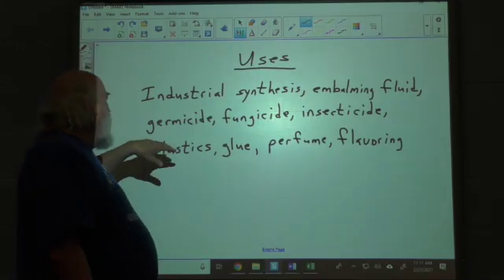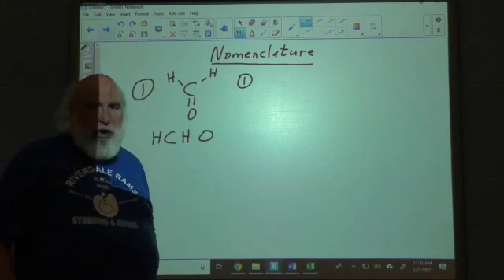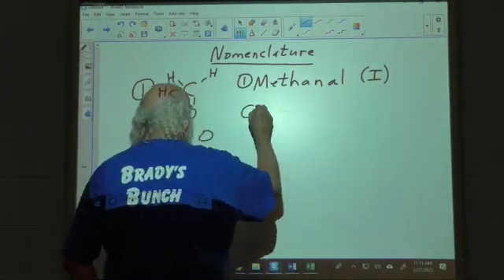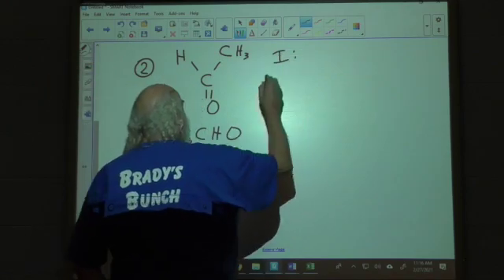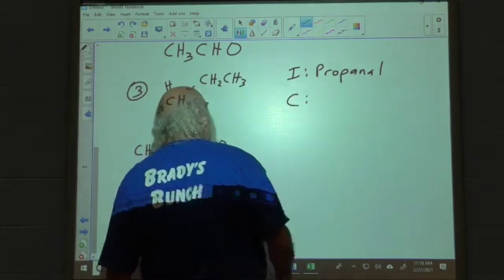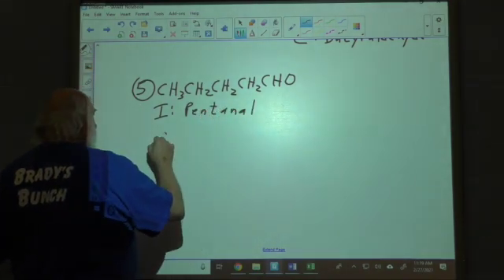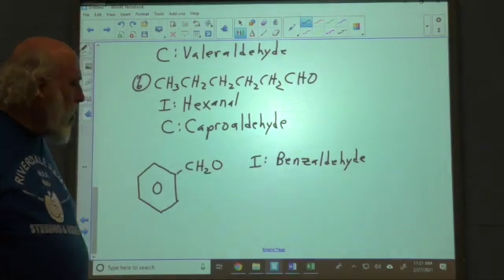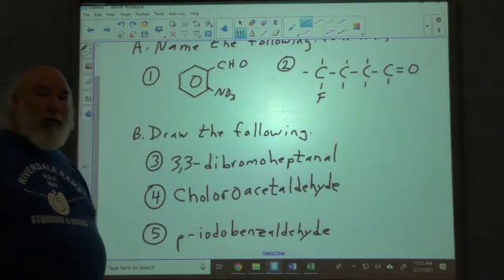Aldehydes, Pt 2 SD 480p